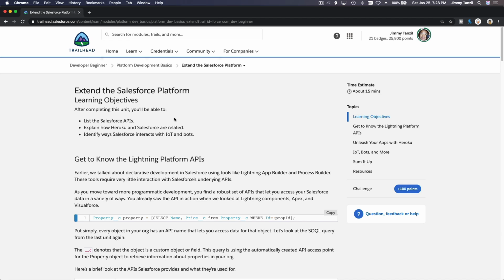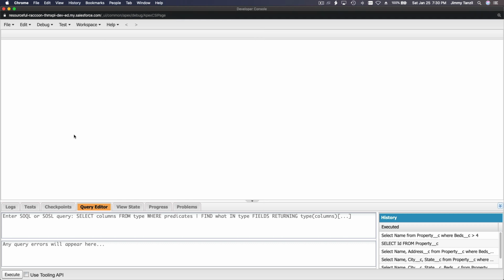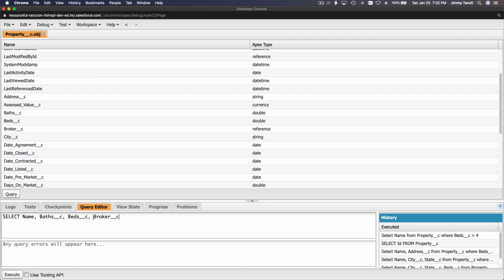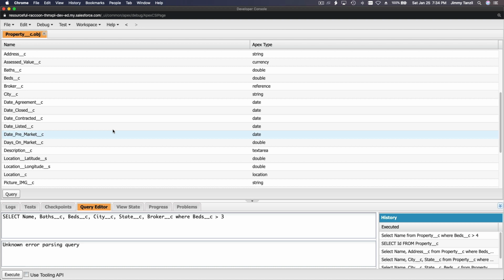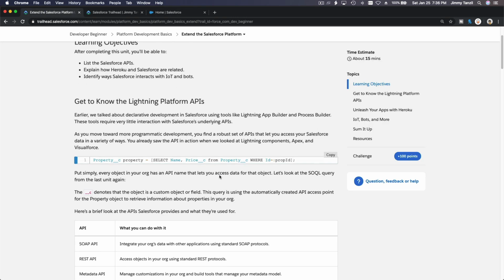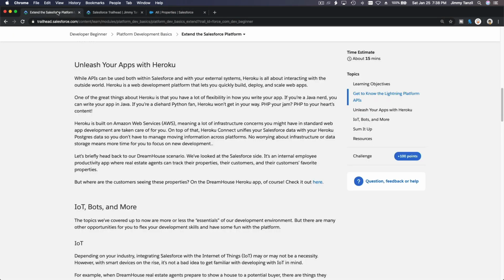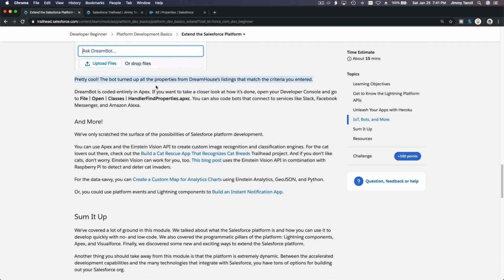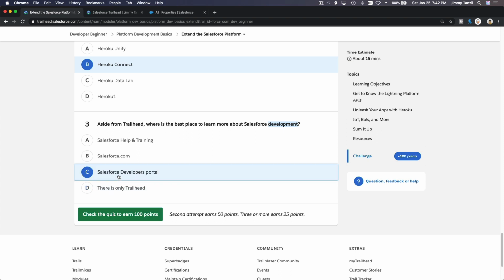Salesforce Trailhead - Developer Beginner - Extend the Salesforce Platform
Learning Objectives
After completing this unit, you’ll be able to:
List the Salesforce APIs.
Explain how Heroku and Salesforce are related.
Identify ways Salesforce interacts with IoT and bots.